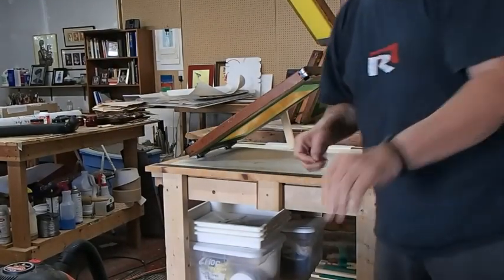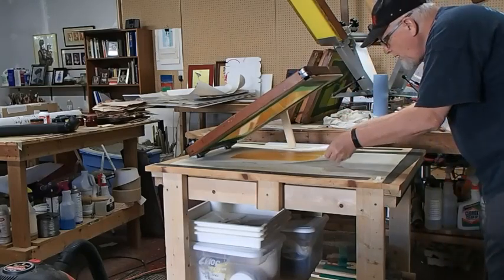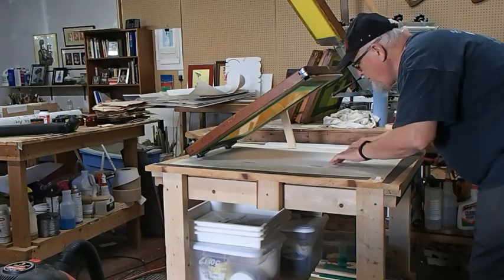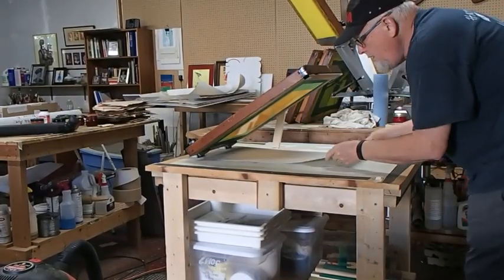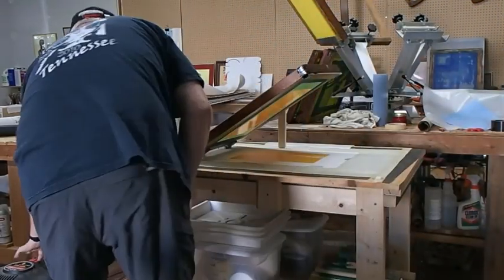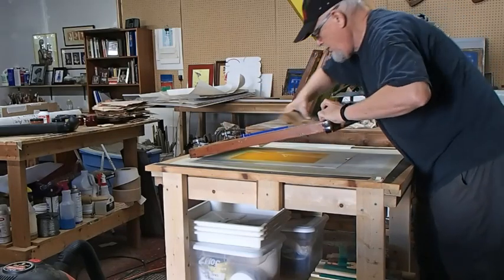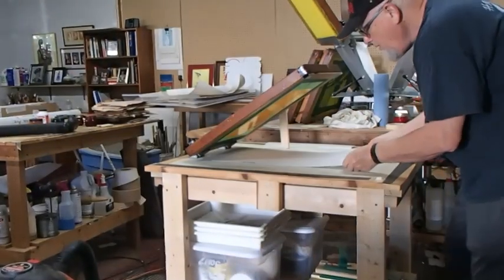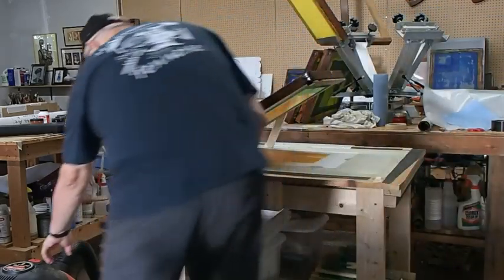Flaming Ford Serigraph-First Color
Redux of previous video. Music and narration added.